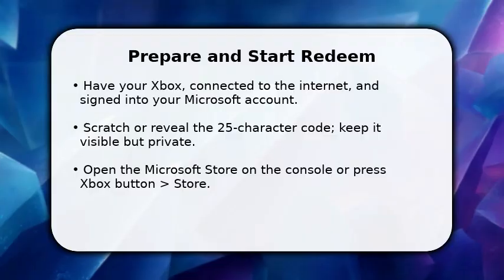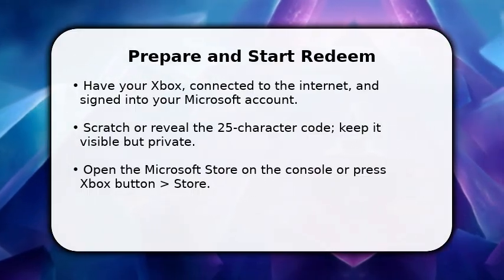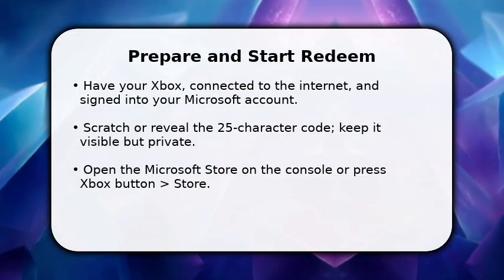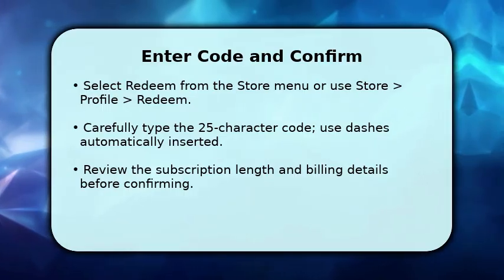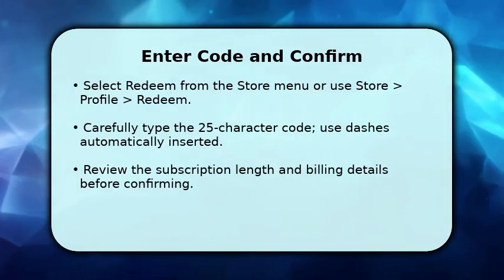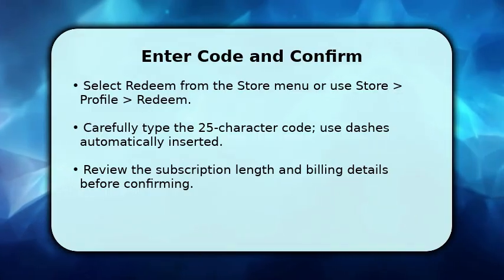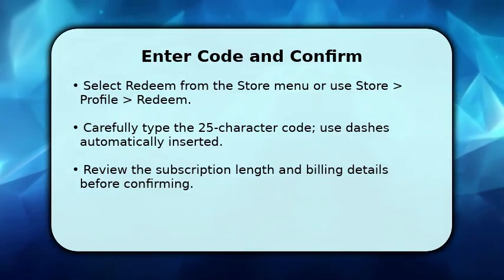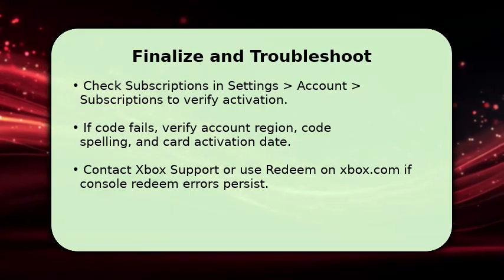How to Put an Xbox Game Pass Card on Your Xbox - Full Guide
How to Put an Xbox Game Pass Card on Your Xbox - Full Guide | 🔒 Surfshark VPN Deal — Stay private and secure. $1.99/mo + 3 Months Free ▸

Discover the step-by-step process of activating your Xbox Game Pass card on an Xbox console. This comprehensive guide covers everything from checking compatibility to enjoying exclusive games, ensuring a hassle-free gaming experience.

Xbox Game Pass, activate game pass card, xbox activation process, exclusive titles access, game day passes for Xbox, how to use Xbox Game Pass, gamer's guide to Xbox Game Pass, accessing games with Xbox Game Pass, Xbox console compatibility check, benefits of using game pass